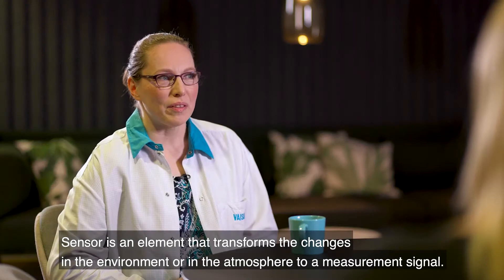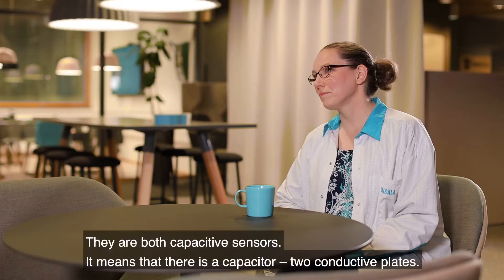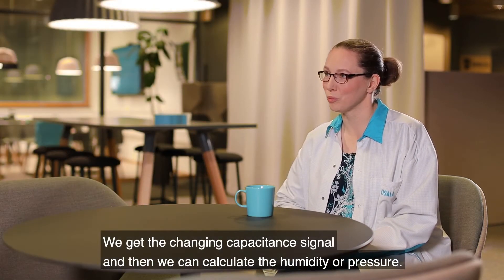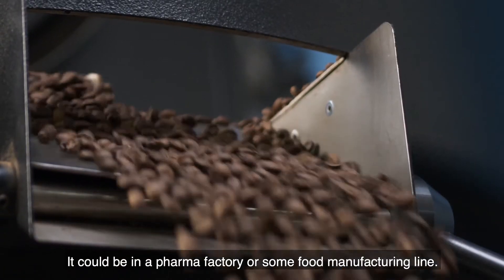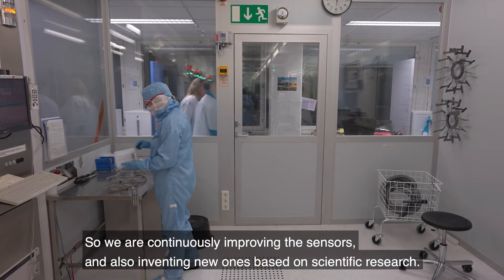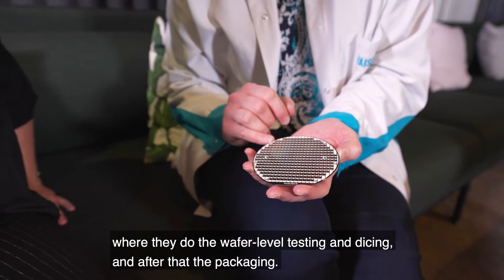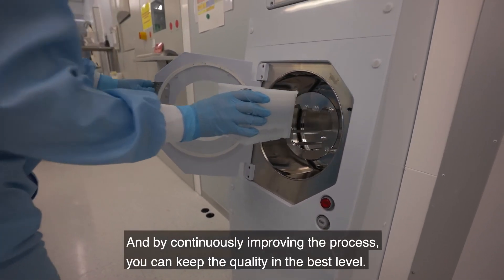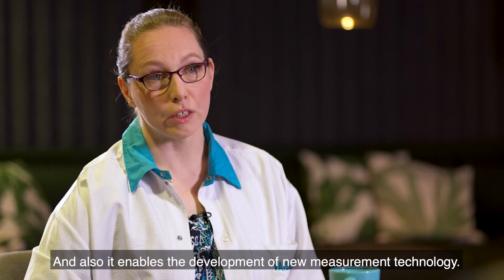Developing space-proof sensors: Science on Mars, Episode 2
Vaisala’s pressure and humidity sensors are on Mars once again as part of NASA's Mars Exploration Program, in collaboration with Finnish Meteorological Institute (FMI). These space-proof sensors
HUMICAP®  and BAROCAP®  come from the Vaisala cleanroom where all our sensors are developed and manufactured. The demanding conditions in space set high standards for technology, requiring the most reliable sensors that can be trusted to endure without maintenance or repair.

The MEDA device package is equipped with Vaisala’s HUMICAP® humidity sensors and BAROCAP® pressure sensors known for their long-term stability and accuracy. The devices are similar to the ones already delivered to Mars on the first Curiosity rover in 2012.